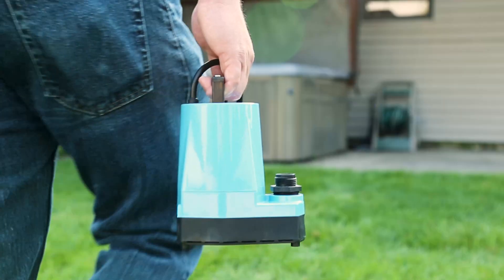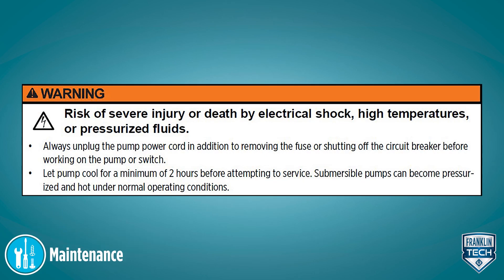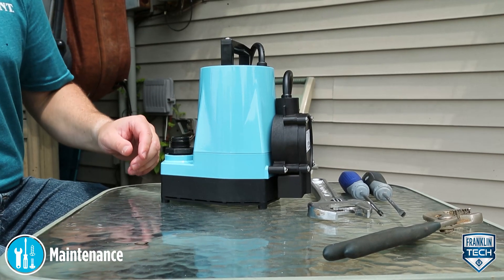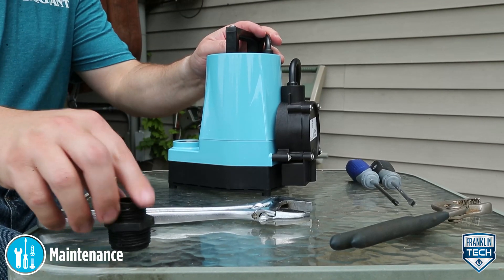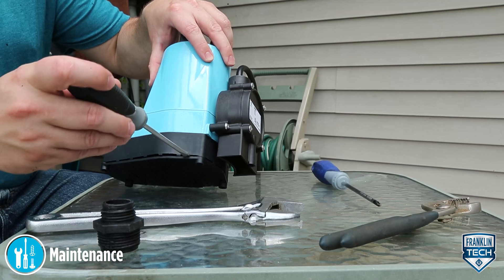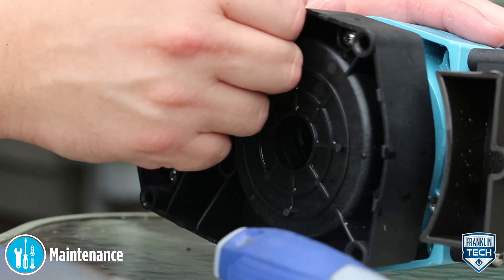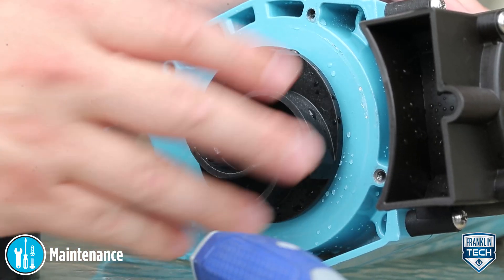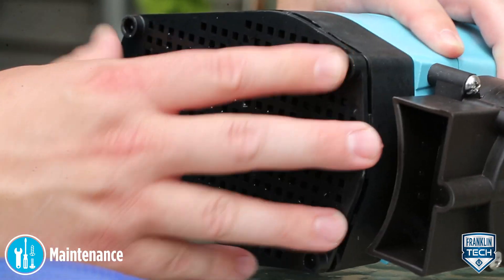Little Giant 5 Series Submersible Pump Maintenance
Learn how to maintain your Little Giant 5 Series Submersible Pump.

For more information on the Little Giant 5 Series Submersible Pump